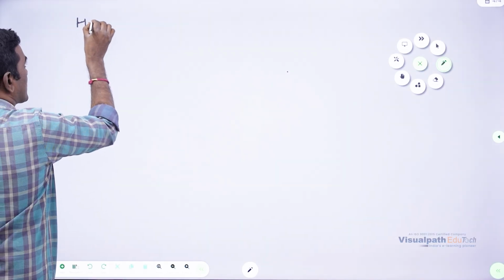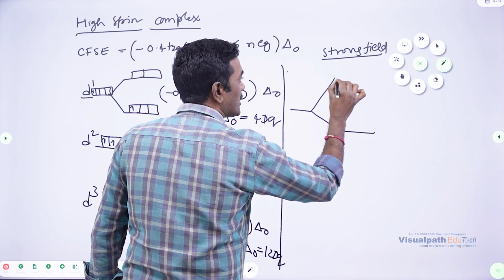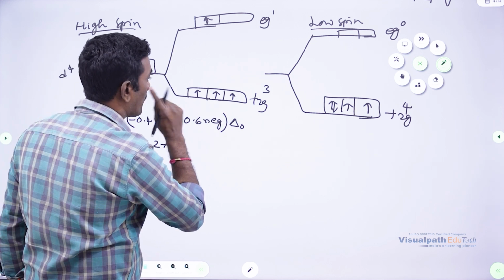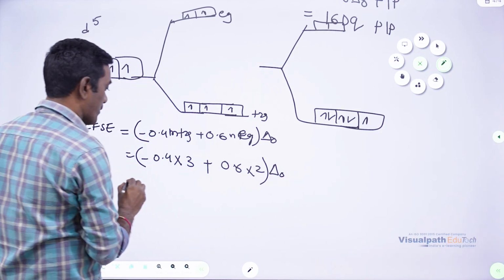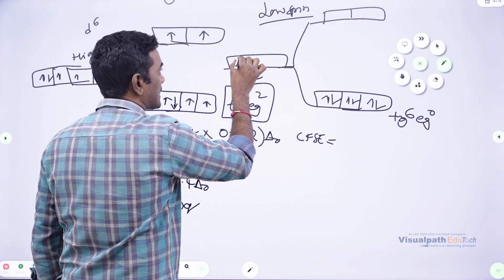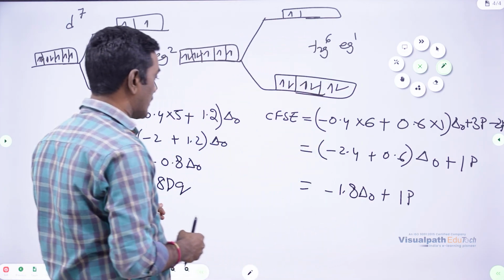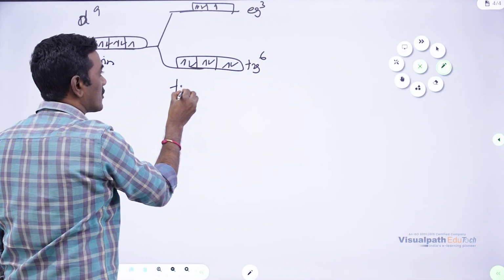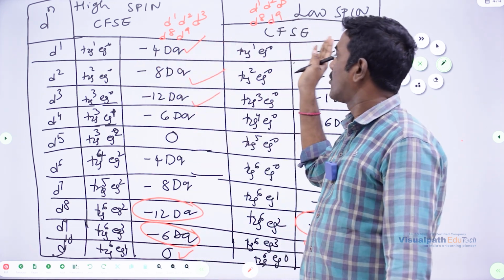Chemistry Paper 4 || Unit 01 || BSC Chem || First Year || Sem 2 || d¹ to d¹º Configuration